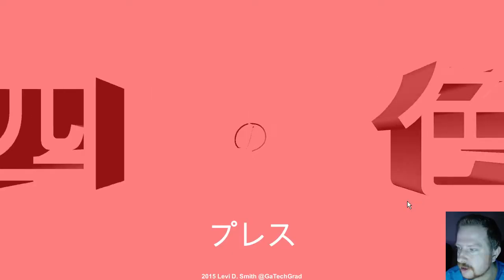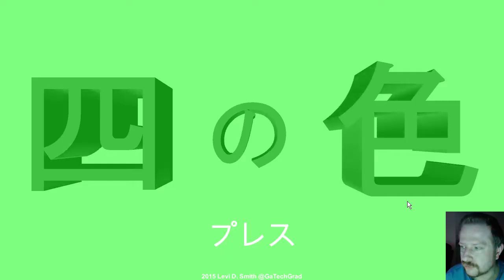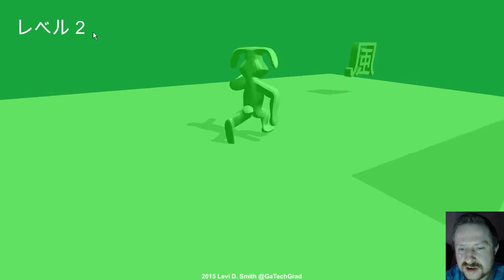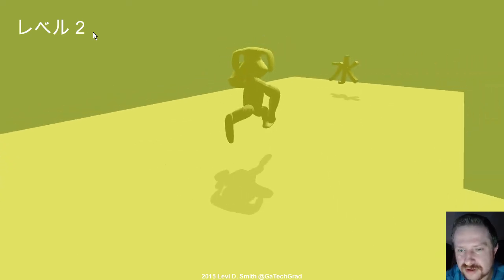Yon no Iro - commentary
Developer commentary for the game, Yon no Iro